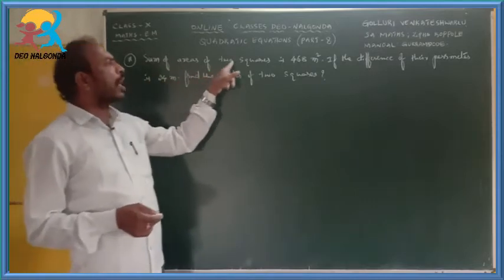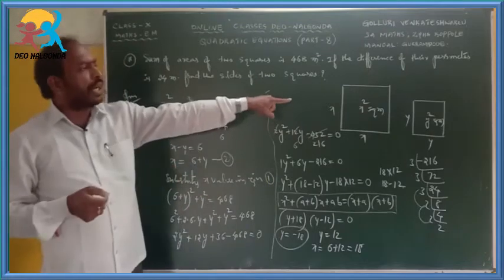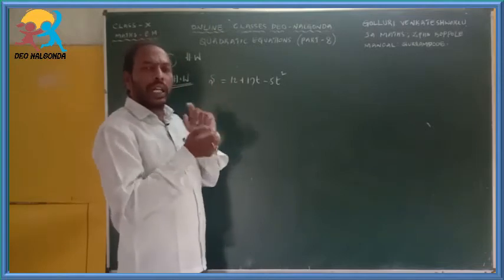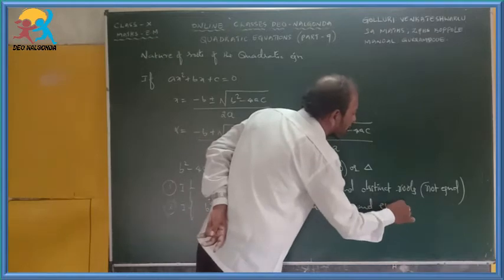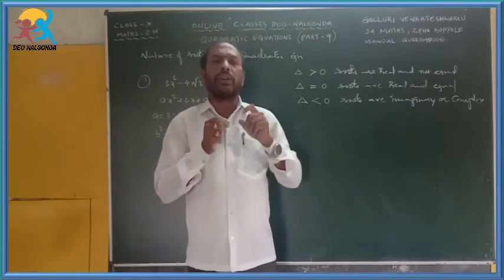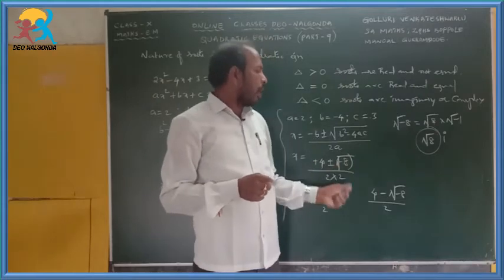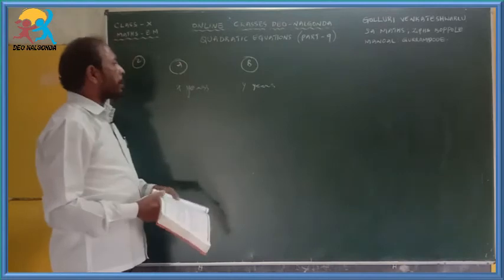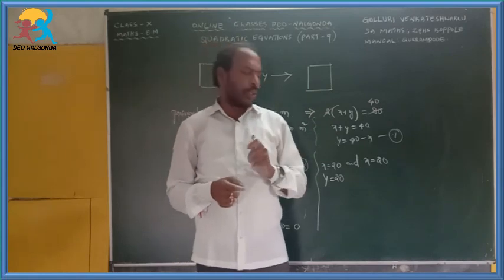10th EM Maths Unit 5. Quadratic Equations Part8,9